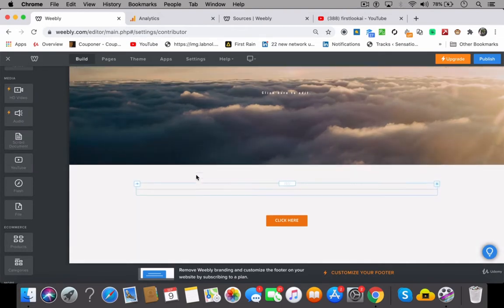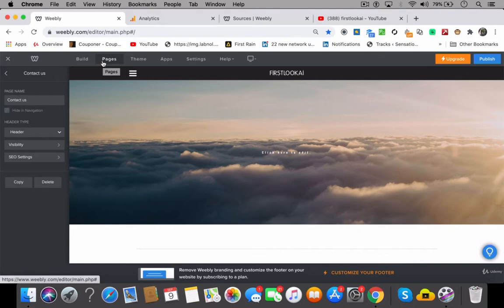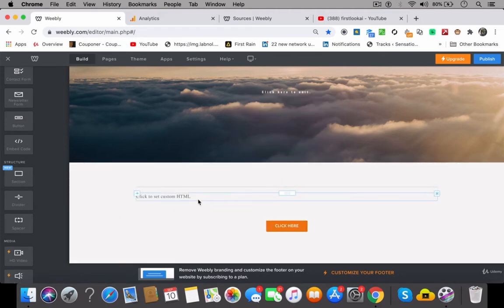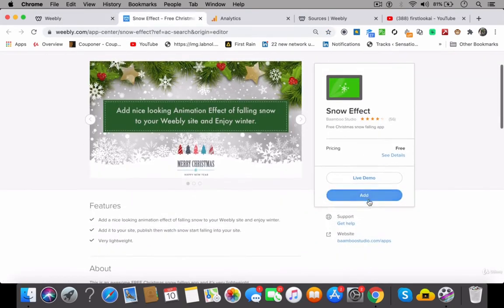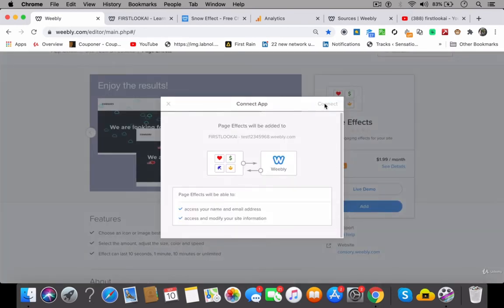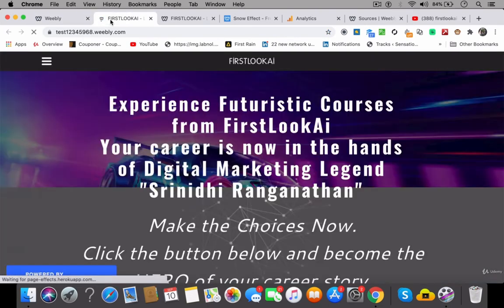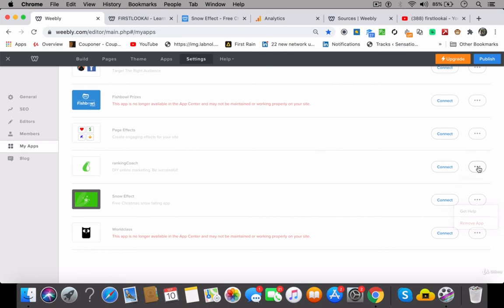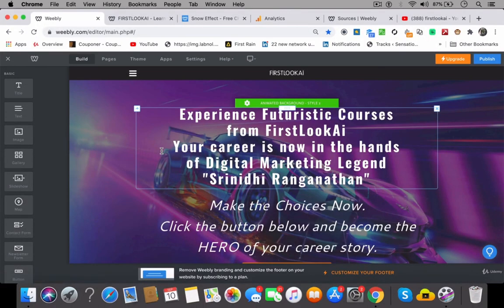Super Fast Web Design using Weebly Lecture 4 Weebly Web Design Tutorial Part 3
It's easier to build a stellar web design than you would ever imagine. It does take a strategy though. The strategy lies in using the right software platforms and tools and that's where the Weebly Website Builder comes in handy.

Weebly is one of the biggest website builders with over 50m of websites created. In comparison to many of its rivals, Weebly has always been more interested in enhancing the technology of its product than in running costly ad campaigns.

Did you know that visual appeal and simplicity of a website contribute to 95% of a user's first impression?

This first experience is usually thought of as the home page when designing a website, and all users can see without scrolling. You get one chance to attract and inspire users to connect more with the elements in this space. (And in just a few seconds of their time.)

The features most consumers are searching for-and forming their first impressions-include:

Navigation: Is it easy to find details and see what the website is about?

Headline: Is the message really appealing to me?

Imagery: Are the photos (or videos) fascinating and captivating?

Weebly has all the answers to the above as it can help you create the most attractive websites in a drag-and-drop interface that even a non-coder can make the best use of. Even if you don't have a background in design, anyone can use the weebly builder to build a great website. Simply pick a prototype now and bring the concept plan into live effect. The future of web design is here - thanks to Weebly.

The Weebly platform also does things really well when it comes to Search Engine Optimisation (SEO):

URL, Title tags & Meta-Descriptions: You can customise them, along with Alt texts for images. This is especially important to rank your images on search engines.

301 Redirects: You can control them to avoid broken links when a page URL or link has been changed. We know that Google deeply dislikes 404 pages.

Image Optimisation: Weebly does a fantastic job at compressing the kind of images you upload. This improves speed, that stays as a boon for SEO.

Keywords: One can add the site's main meta-keywords or what we call as "Tags" from the settings page quick and easy to make your website findable.

How is this course different from the rest?

This mind-blowing course titled "Super-Fast Web Design using Weebly"  taught by Digital Marketing Legend "Srinidhi Ranganathan", Mastermind "Saranya Srinidhi" and Marketing Expert "Sai Manoj" will showcase some of the most interesting ways to build a website with Weebly extremely quick and easy. What's more? We will also look at the various methods for adding pages, maps, videos on your website. Then we will showcase the ways to publish the site and see traffic analytics from your Weebly dashboard.

If you have the passion to learn, there is no time to waste. The course will be educative, informative, and practical at the same time.

Enrol now and let's start learning this incredible course and change your career as a web-designer forever. There are interesting, engaging, and new things to experience here, inside.

Lights. Camera. Action. Let's begin.

Get introduced to the Weebly website builder
Choose a great theme that is appropriate for your site
Play around with text and fonts in the weebly builder interface
Set-up your webpages and blog using Weebly
Learn to add a visual Google Map in your contact page for your site
Add buttons and link them to any page or site
A quick note on Weebly and Google Analytics (GA)
Embed a YouTube video in your site in a simple and fast way
Add a Background looping video on your homepage to create an engaging look for your users
Know about the weebly app store and installation of apps
Know how to add animated page effects in weebly
Know more about Artificial Intelligence (AI) in Web-Design Trends
No programming or technical skills are needed for you to learn this course. However, you'll need to sign up to Weebly to access their website builder platform. You can opt for a free or low-cost plan.
Who this course is for:
Business owners, entrepreneurs or students who are looking to create their own website in a fast and easy way
Employees who want to set-up their company website extremely quick.
Anyone who is interested in web-design or has the passion to learn more about cloud-based platforms like Weebly to create websites at high speed.
Digital Marketers who are looking to build marketing or funnel websites or landing pages in a simple drag-and-drop interface using Weebly